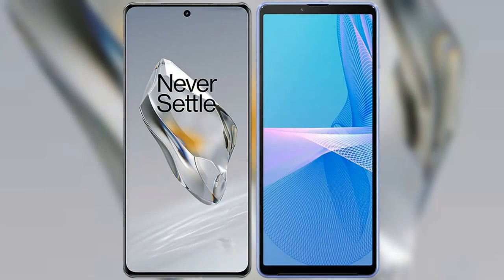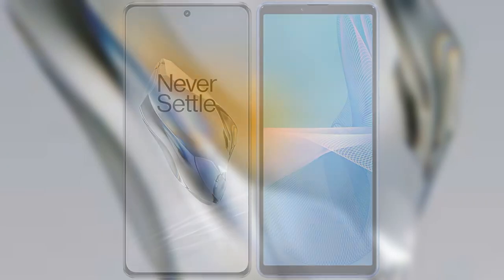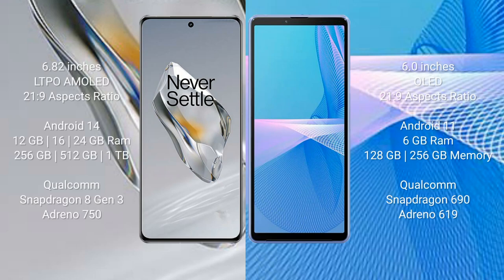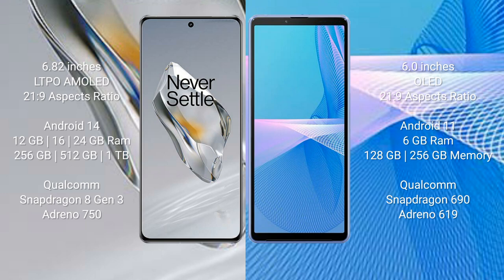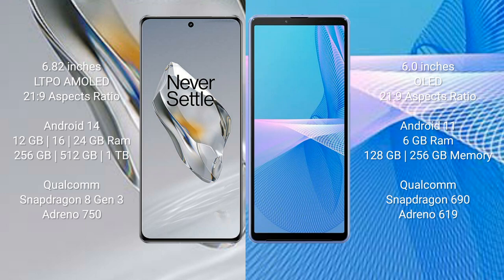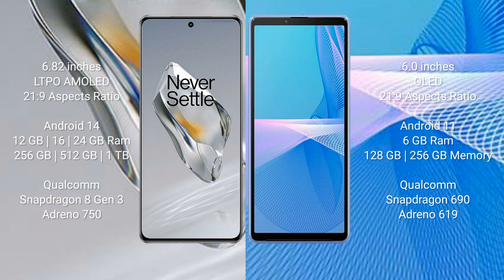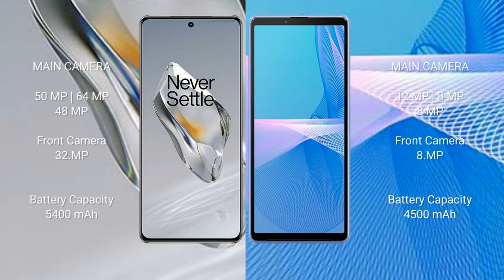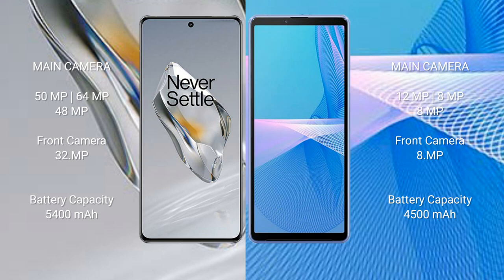OnePlus 12 vs Sony Xperia 10 III Review